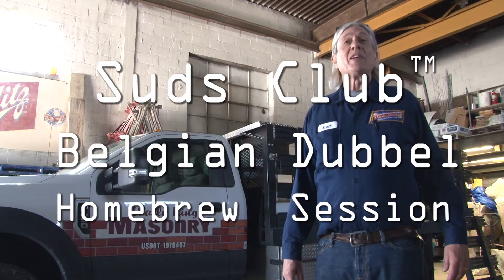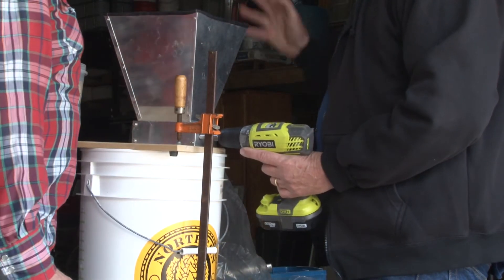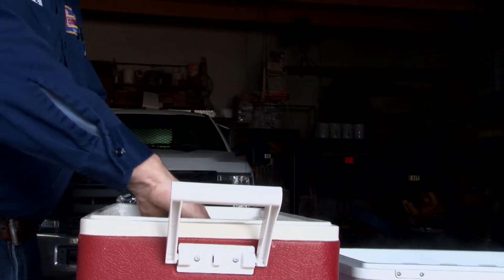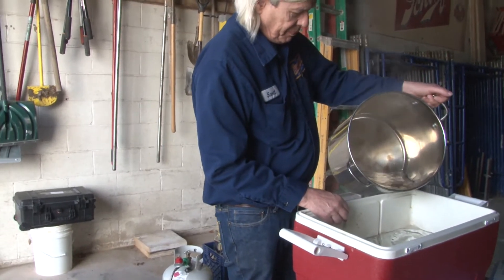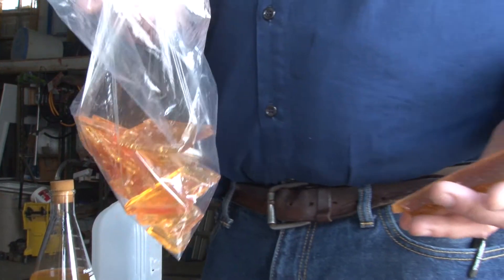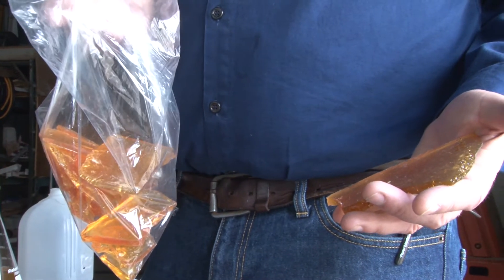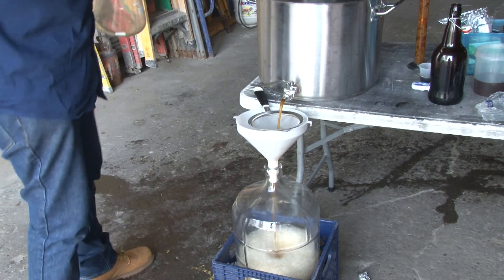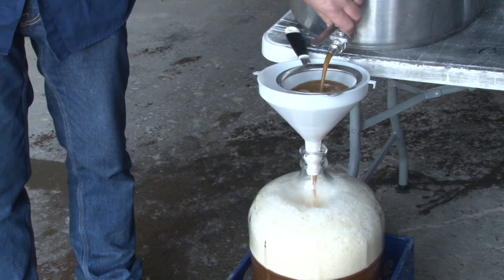Home Brewing Belgian Dubble Beer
A Suds Club homebrew session with a demonstration of brewing a Belgian Dubbel.  Scott brought his equipment and expertise to the meeting and provided an explanation of the process for interested home brewers.